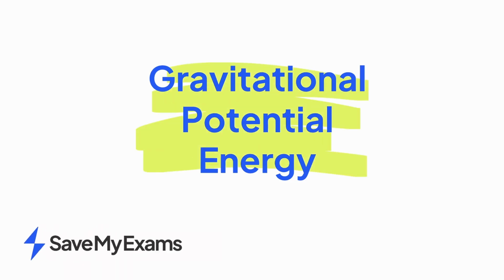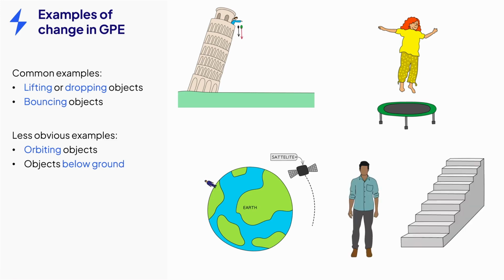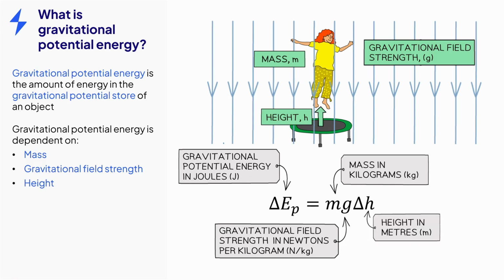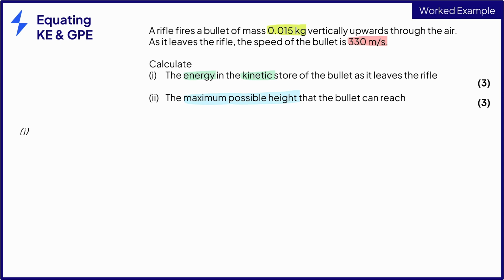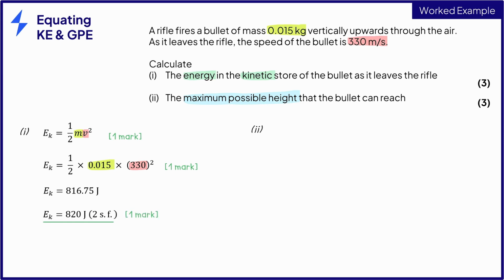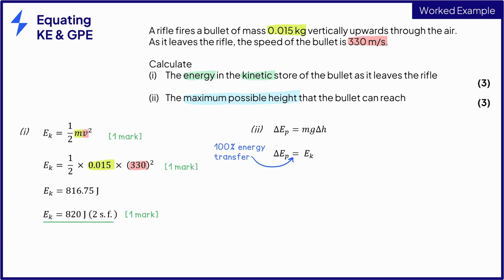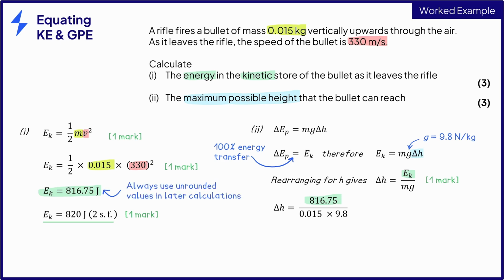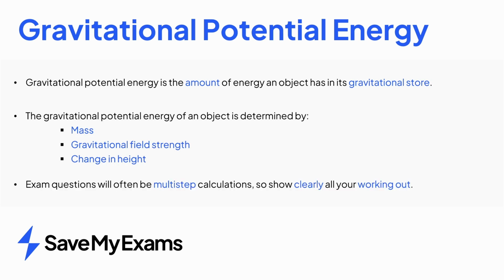Gravitational Potential Energy GCSE Physics - GPE Worked Examples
Gravitational potential energy (GPE) is one of the most important calculation topics in GCSE and IGCSE Physics. Understanding the GPE formula, what affects gravitational potential energy and how to solve exam questions is essential for success in your Physics exams.

In this video, we explain gravitational potential energy step by step, using worked examples and exam techniques to help you maximise your marks.

You'll learn:

What gravitational potential energy (GPE) is
The gravitational potential energy formula
How mass, gravity and height affect GPE
How to rearrange the GPE equation
The relationship between GPE and energy transfers
Worked GCSE and IGCSE exam-style calculations
Common mistakes students make
Top exam tips to boost your marks

Whether you're revising for mocks, homework or your final exams, this video will help you strengthen your understanding of energy calculations and improve your confidence with Physics exam questions.

Timestamps:
0:00 What you’ll learn
0:05 The Gravitational Potential Energy Store Explained
0:26 Examples of change in Gravitational Potential Energy (GPE) / gravitational potential energy examples
1:11 What is gravitational potential energy?
1:51 Exam tip #1 - always name the energy store
1:58 Example exam question #1
5:32 Summary - Gravitational Potential Energy

If this video helped, hit subscribe for more GCSE and IGCSE Physics revision videos, and leave a comment to let us know what Physics topic you'd like us to cover next.